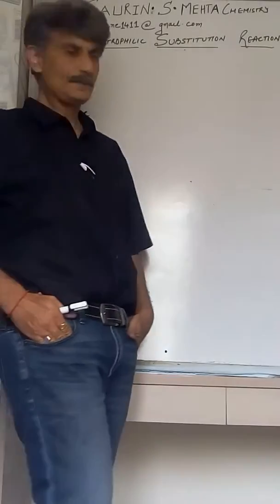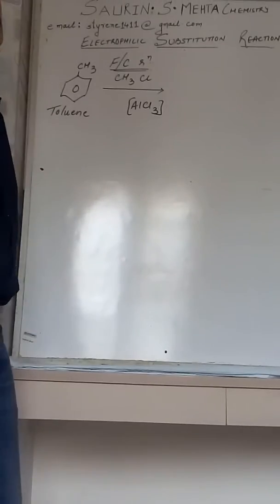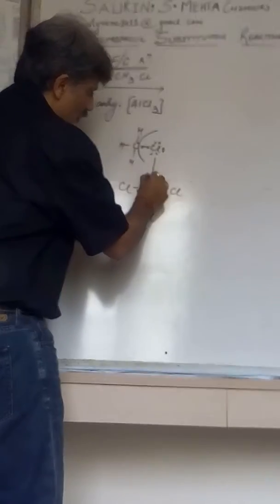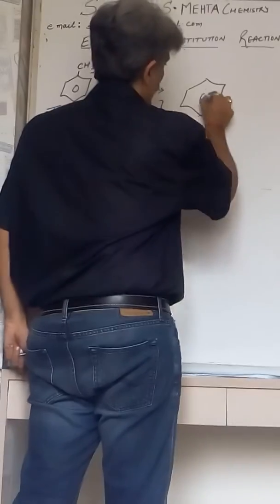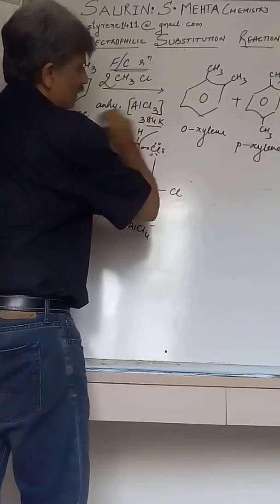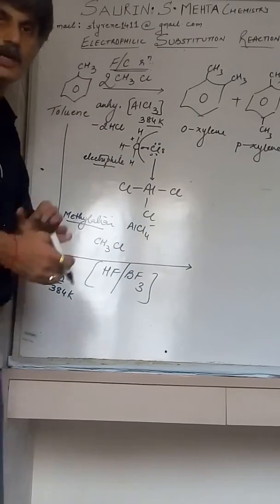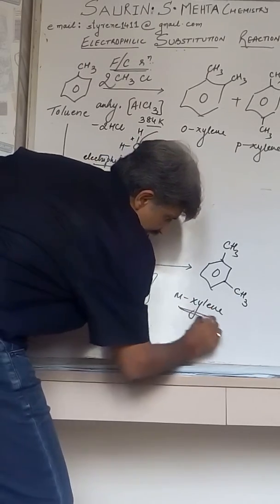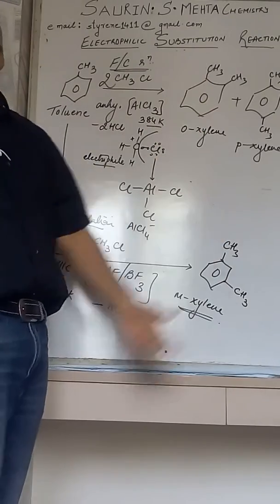Alkylation reaction of Toluene [Electrophilic Substitution Reaction]